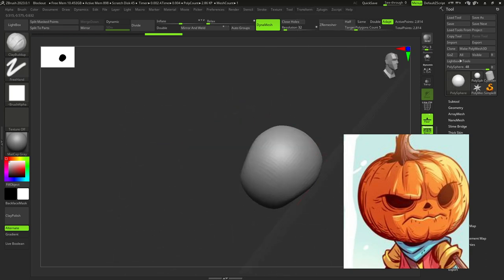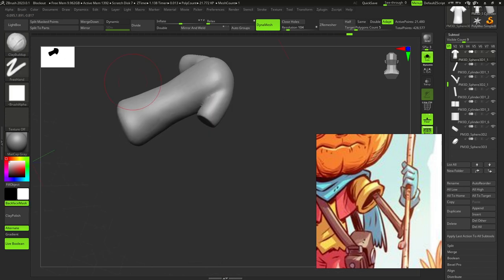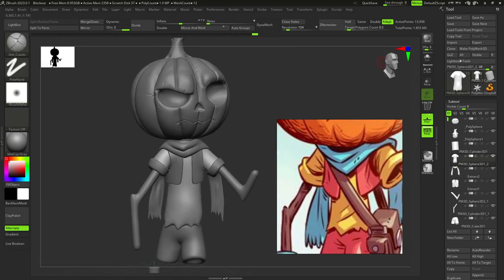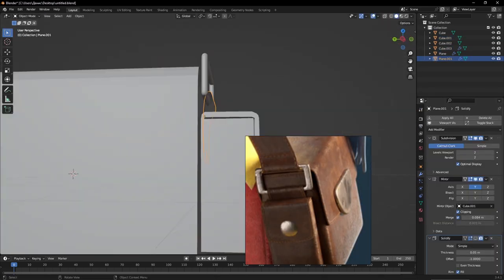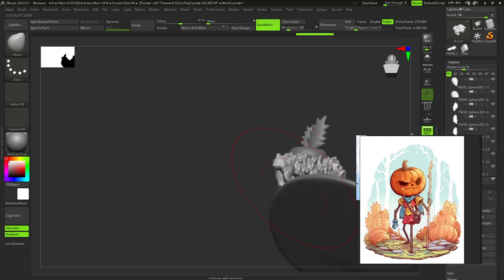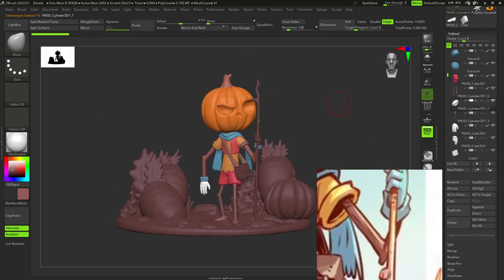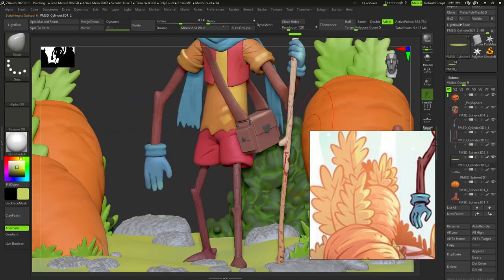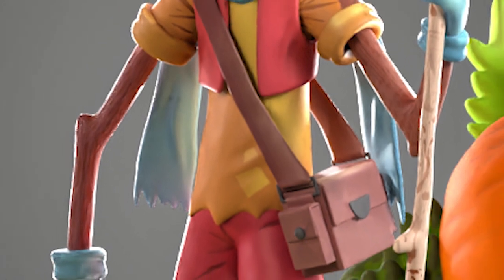2D to 3D! Sculpting Cartoon Pumpkin Diorama for printing from start to end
Hello, in this video you will see the process of creating 3d character for 3d prinintg. Cartoon Pumpkin Diorama concept by Derek Laufman.